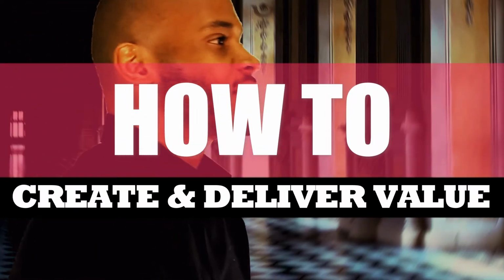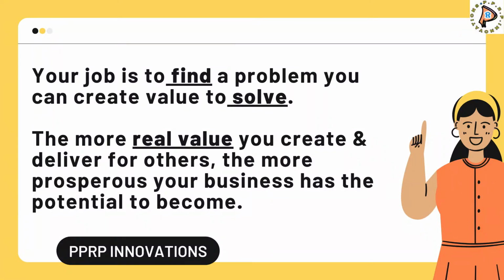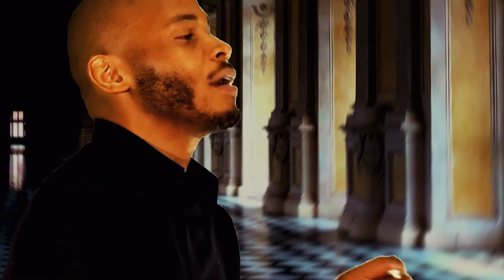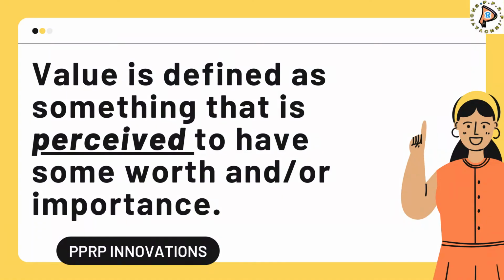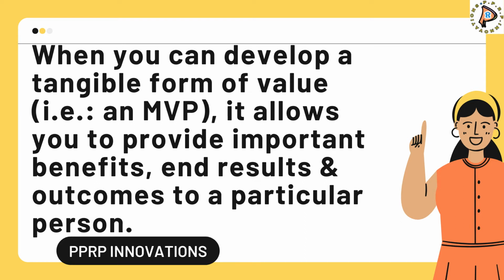How to Create and Deliver Value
The most successful businesses are ones that find problems and create something of perceived value to solve those problems for a specific group of people.